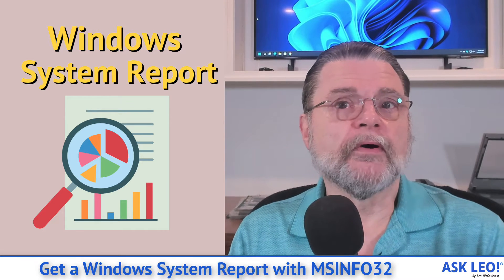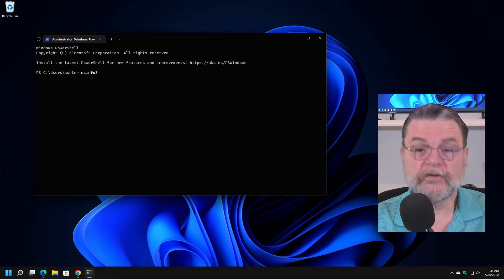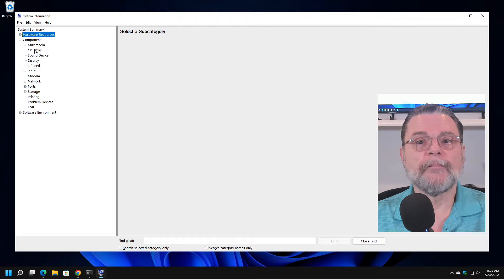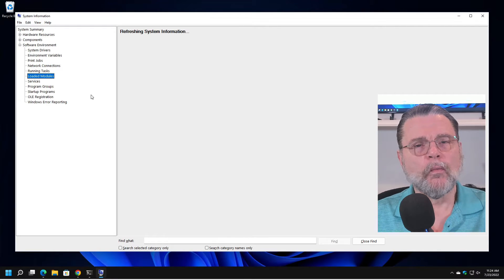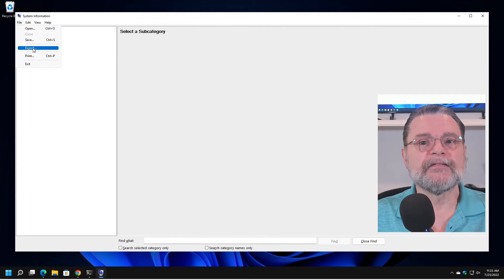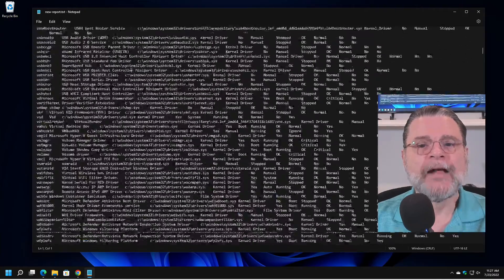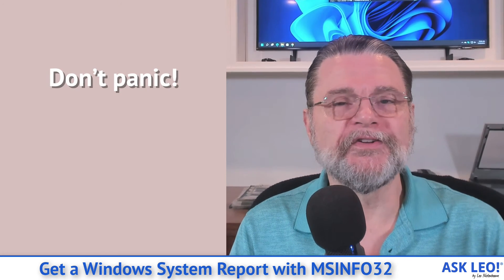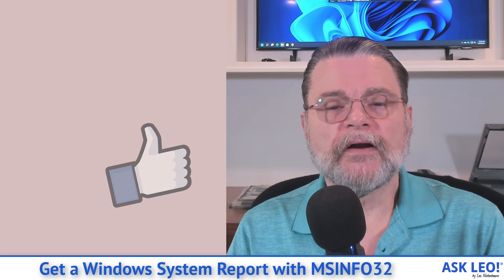Get a Windows System Report with MSINFO32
✏️ Msinfo32 is a tool to display and save a system report of Windows configuration and state. It can be very helpful for others helping you diagnose issues.

✏️ Msinfo32 - System Information
Run “msinfo32” to get a very detailed report of your machine’s configuration and current state. You can then save that information to a “.txt” file using the Export… option that you give to someone assisting you with your computer or helping you diagnose a problem.

Chapters
0:00 Windows System Report
0:40 Running msinfo32
1:25 Info about your computer
3:35 Software environment
5:25 Generating a report for someone else
8:06 Don't panic!